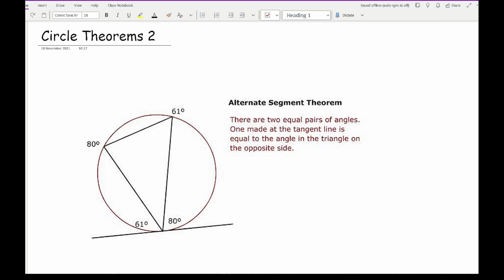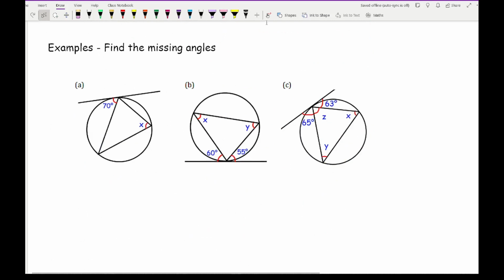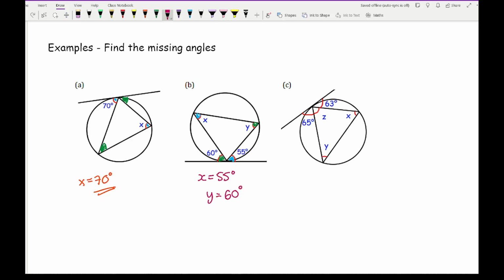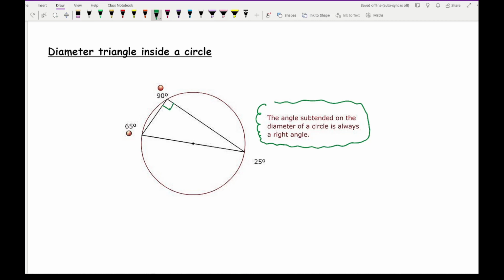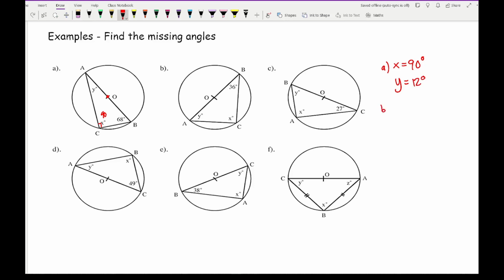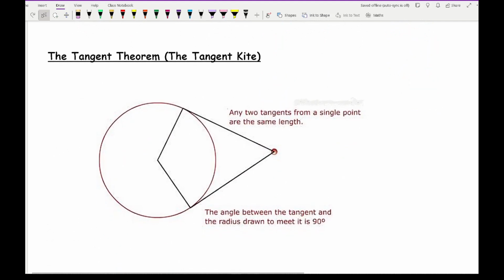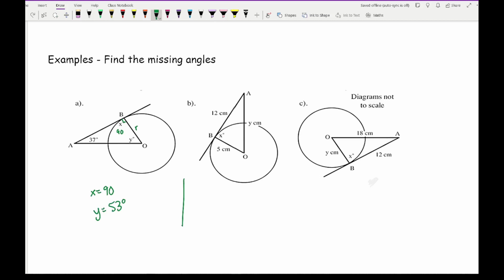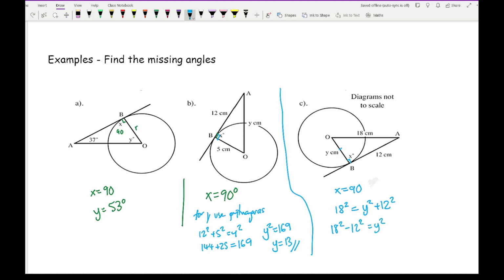KS3/GCSE Maths - Circle Theorems 2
Second part going over the rest of the circle theorems you need to know and spot
Covers the alternate segment theorem, the diameter triangle and The Kite (which is like a 2 for 1 Theorem)